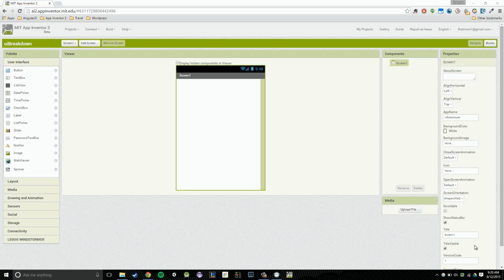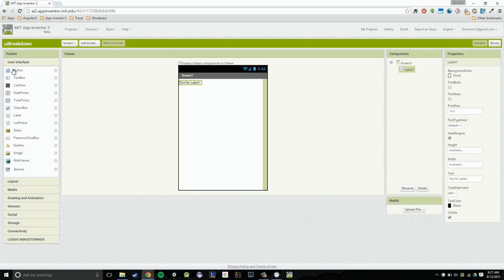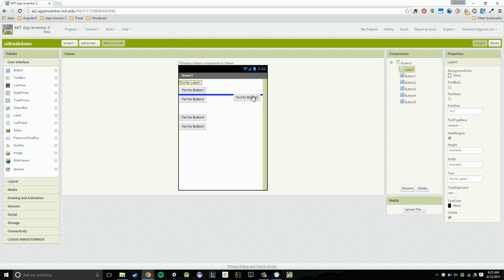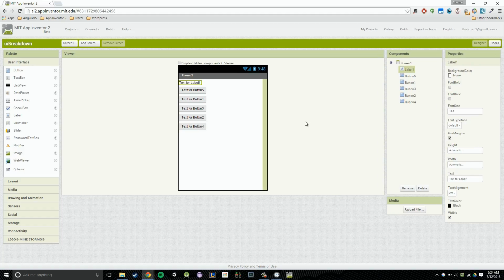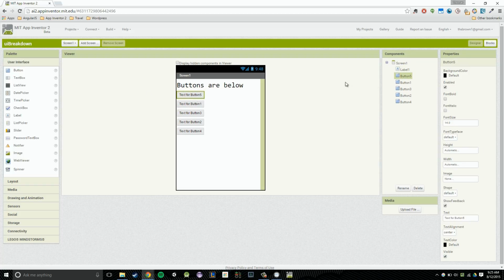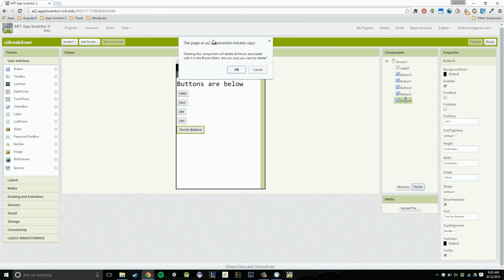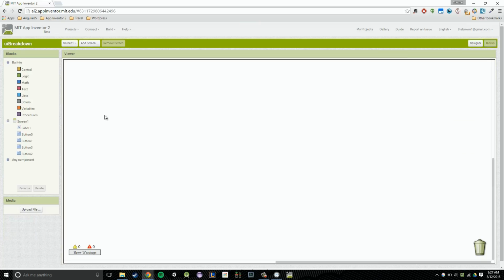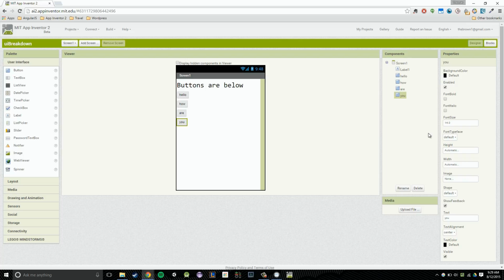Build Android Apps with App Inventor 2 - Components Editor In Action